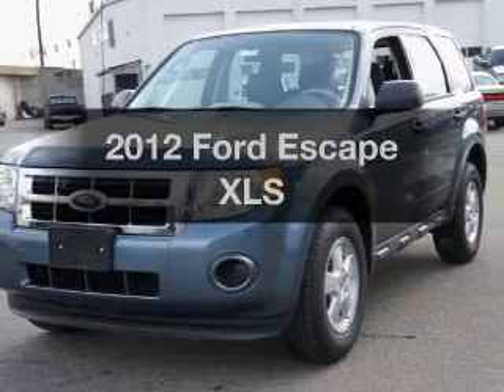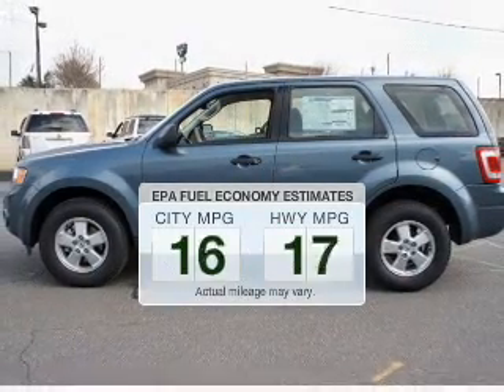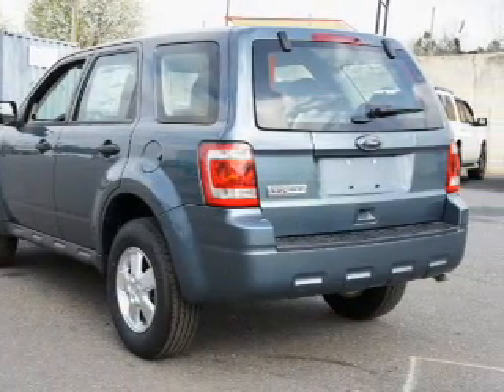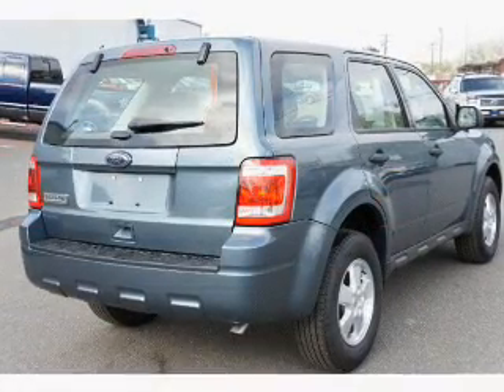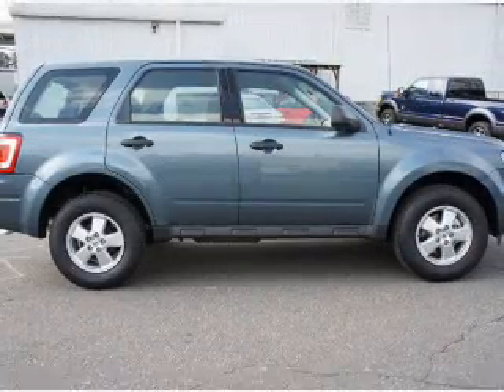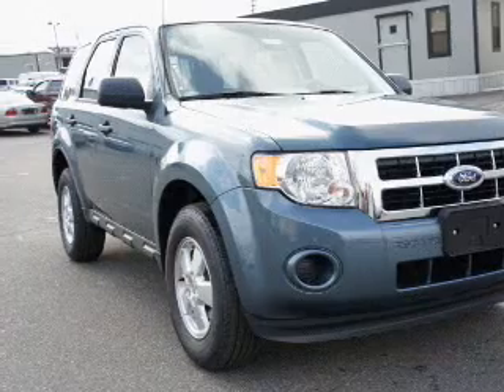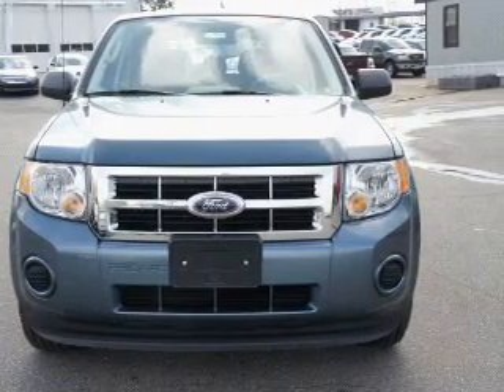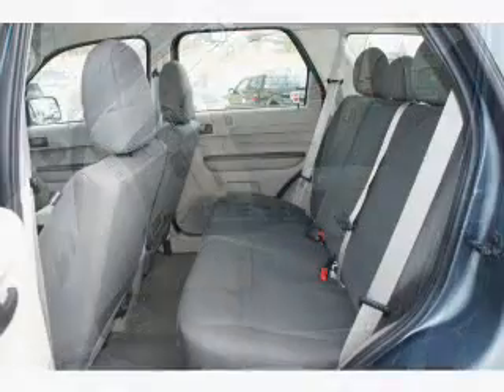2012 Ford Escape - Hickory NC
Year: 2012
Make: Ford
Model: Escape
Trim: XLS
Engine: 2.5 liter inline 4 cylinder 16 valve
Transmission:
Color: Blue
Mileage:
Address:
1241 Highway 70 East